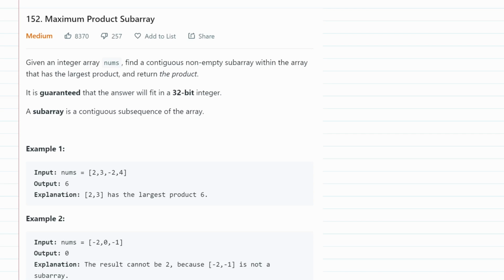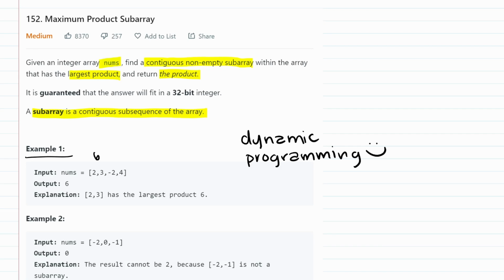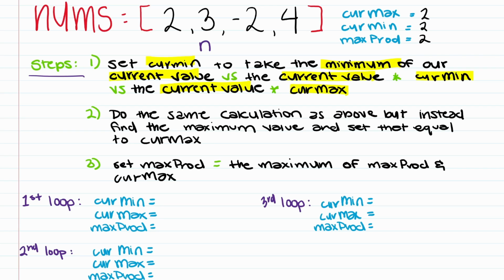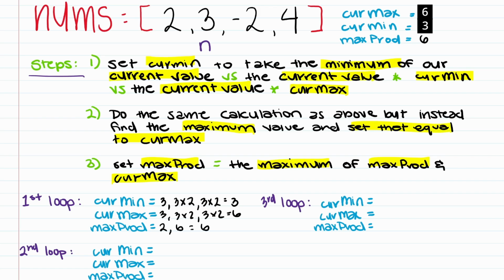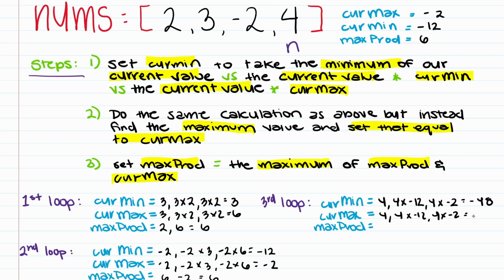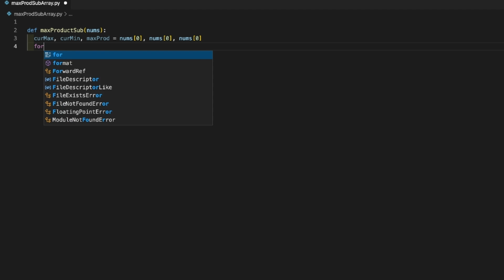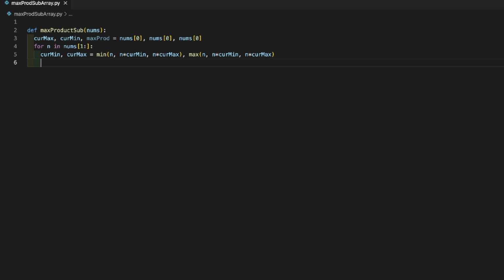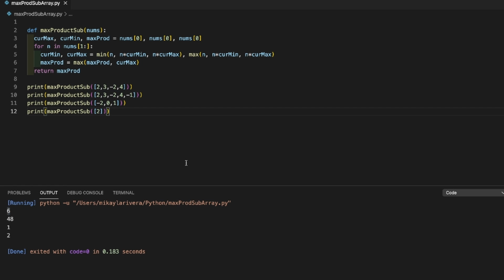Maximum Product Subarray | Blind 75 | Python